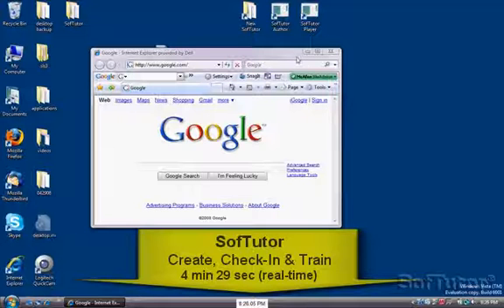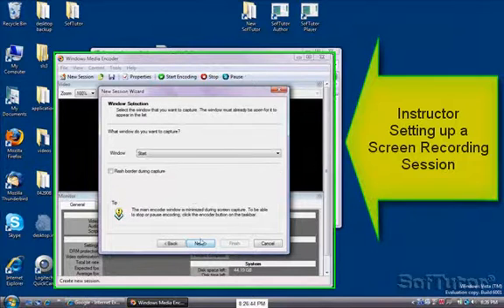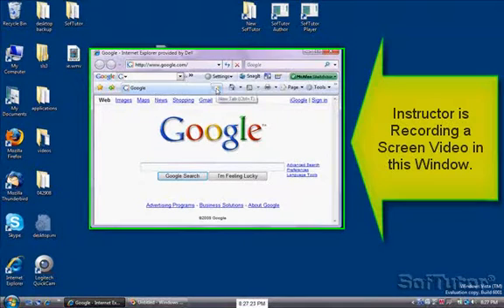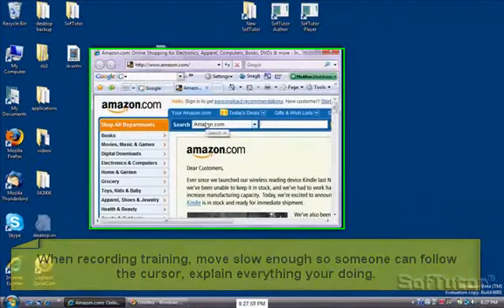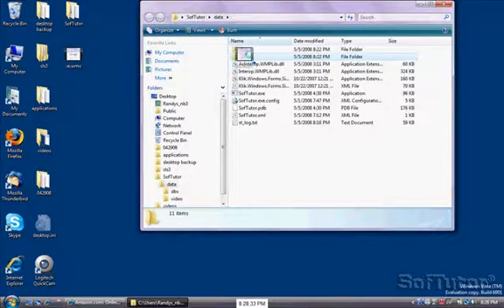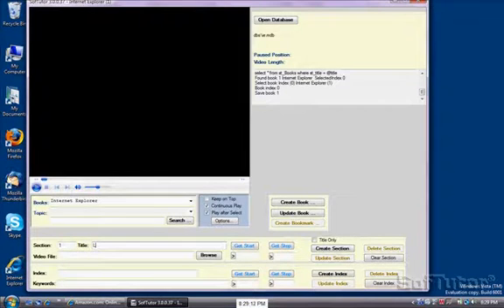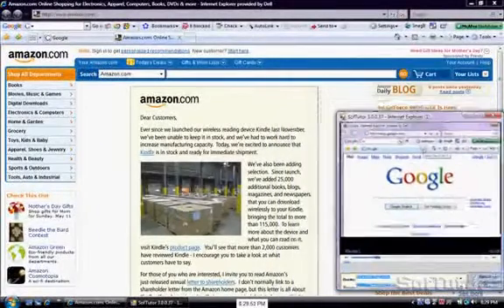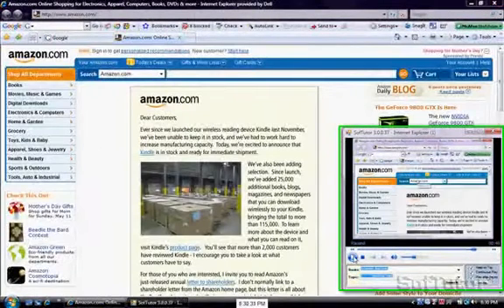SofTutor Create & Share Interactive Training in 4:30 min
In less than 5 minutes we'll create, check-in and share interactive training using the SofTutor Learning System.  Now anyone can create and share great interactive content in minutes.  SofTutor is great for training, technical support and collaboration.